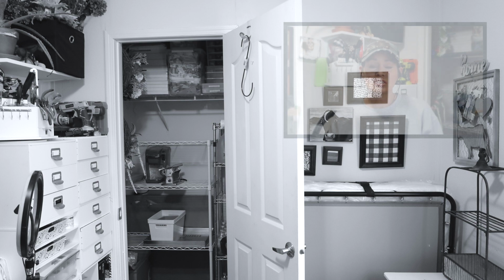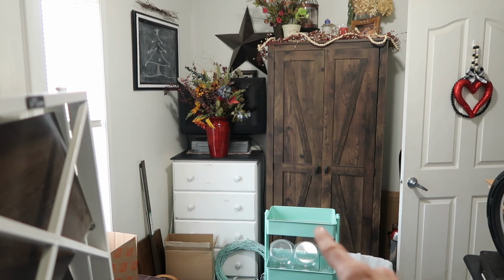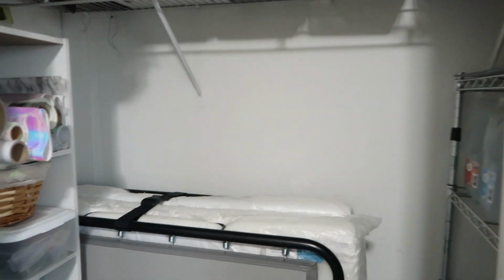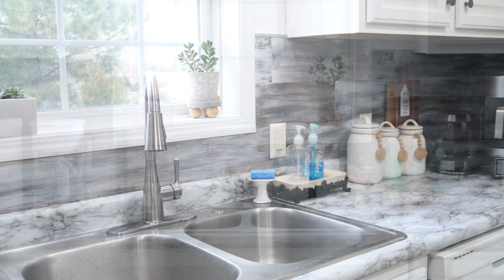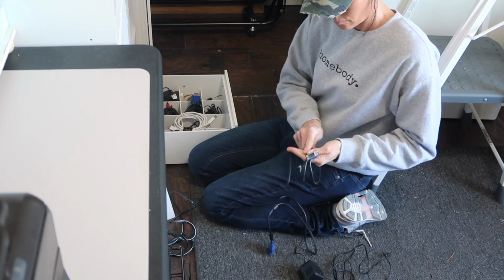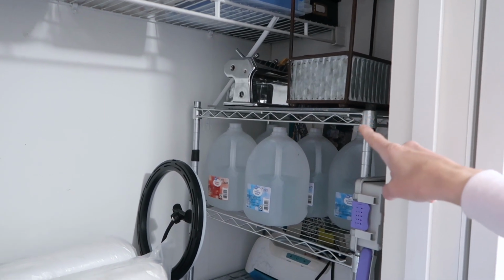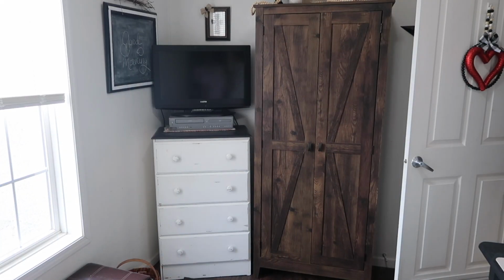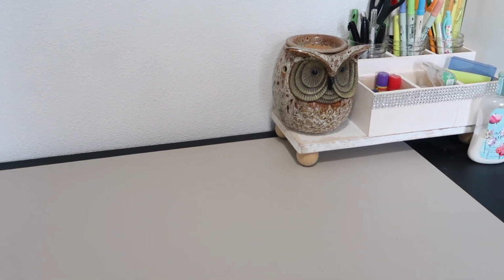2023 Decluttering and Organizing My Small Craft Room // Cluttered CorkBoard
2023 Decluttering and Organizing My Small Craft Room // Cluttered CorkBoard

Welcome!
In this video I am sharing working on my craft room.
It was definitely time to get it decluttered, organized, and really wanted to just get it back in order for the new year and also try to eliminate some items no longer needed/used.
It is a small room and also a multi purpose space where it is used as my craft room, a guest room, and also extra storage for the kitchen/long term food storage so I try to make the best of it in keeping everything as organized as possible.   While not perfect, I am really happy with how it turned out even though I could've probably gotten rid of a lot more.. progress over perfection! :0)
I am still deciding on getting rid of some of the pieces such as the tv/dresser to open up the space a bit more just trying to decide where those items would go etc.
Do you have any declutter projects going on?   I am trying to decide which room to tackle next. Lol

[*Links]
Pantry/Storage Cabinet
Faux Barnwood adhesive wallpaper
red metal truck
similar red truck
64 oz water bottle
Kitchen Mirror
Red Truck Wax Warmer
Farmhouse Metal Sign

❤︎ Amazon Storefront

❤︎ A little more about me:
Lifestyle, Home, and a lot of DIY content.